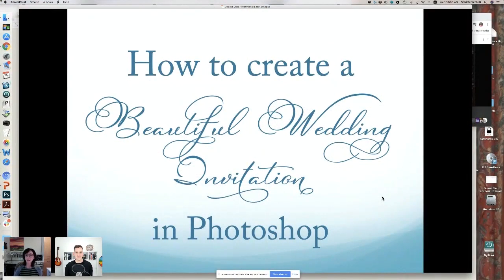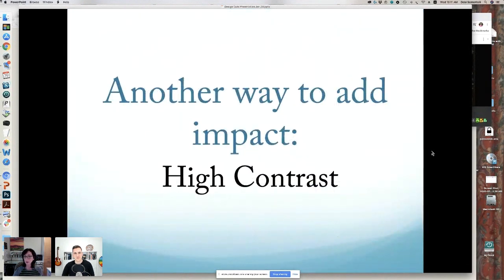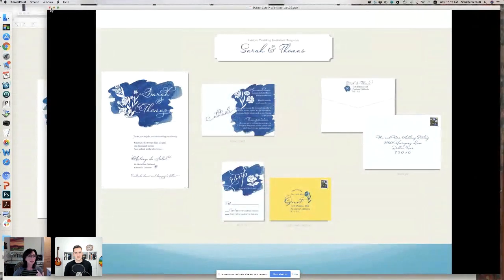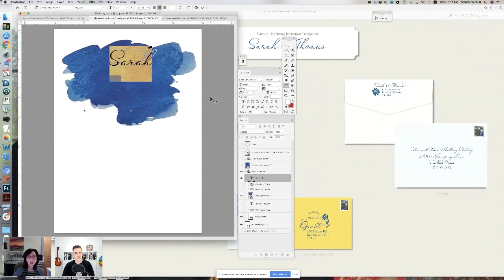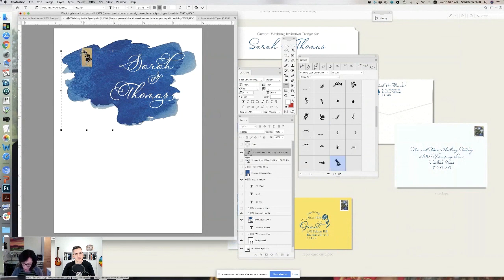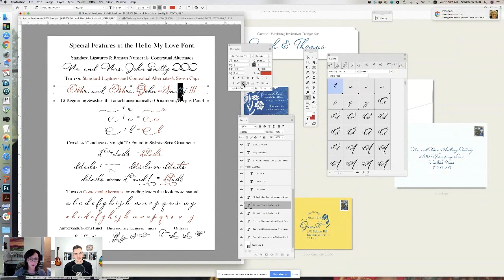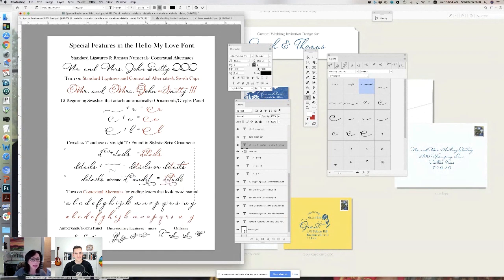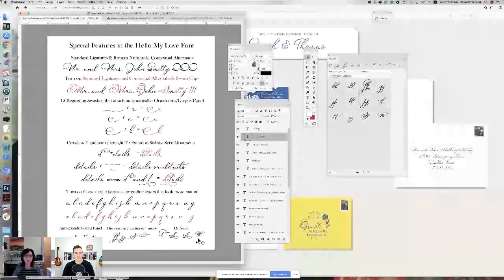How to Create a Beautiful Wedding Invite in Photoshop using the Hello My Love Font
During this webinar, we were joined by letterer and font designer Debi Sementelli, who was here to teach us how to make a beautiful wedding invite in Photoshop using her latest font, Hello My Love, and to unveil all of its special elements. A new favourite of designers everywhere, Hello My Love is a timeless font created with love, for love.